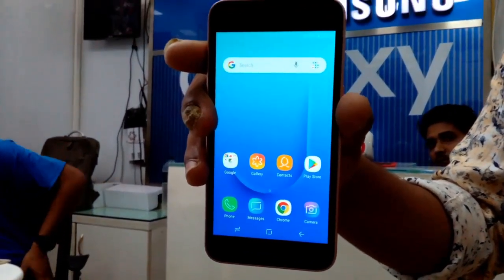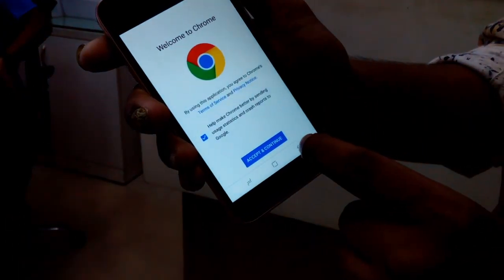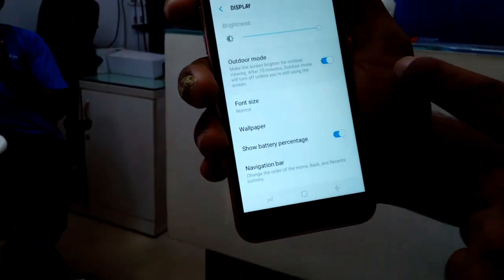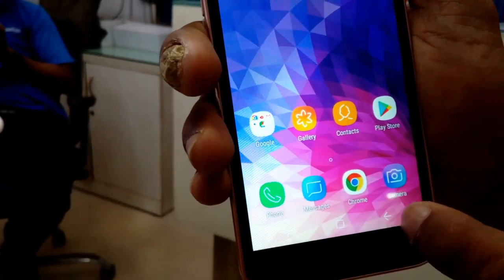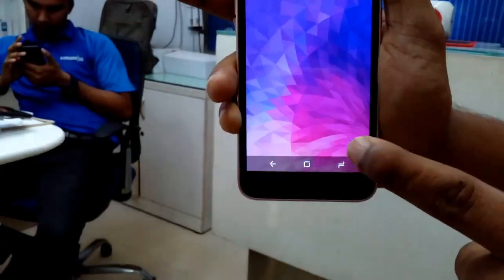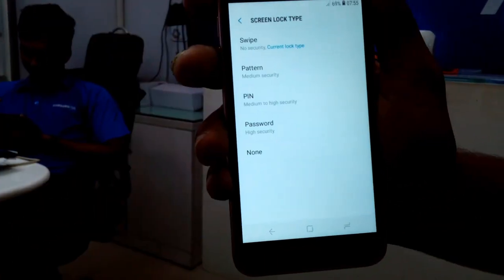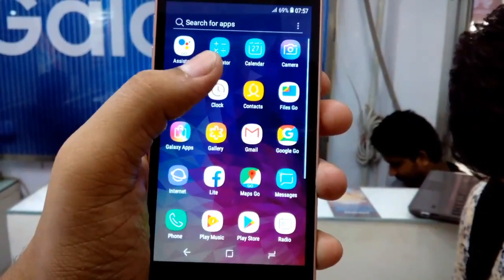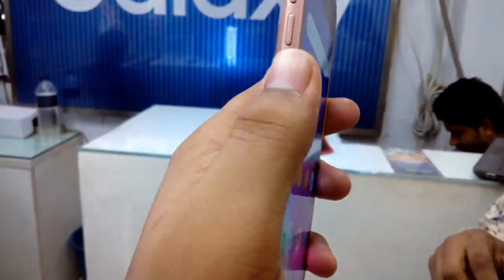Samsung J2 Core - Go Device || Bangla Review || 8k Budget Phone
Samsung J2 Core.                       Price***8590tk

This the review of Galaxy j2 core .It has 5inch qhd display. And It is a Go device. 8+5mp camera. And Exynos 7570 1.4GHz Processor.It is a Very Power Full Processor in this price.

And you can enjoy onetime 10 hours Youtube videos for its Youtube Go.

100 Days Reaplesment Warrenty.

This phone was provide by...

SAMSUNG Exclusive Showroom
APOLLO MOBILES
Uzzal Complex, Shop#208,214 (1st floor),Konabari, Gazipur.